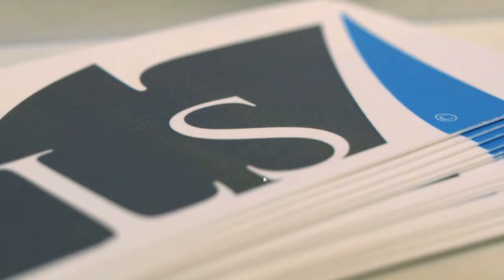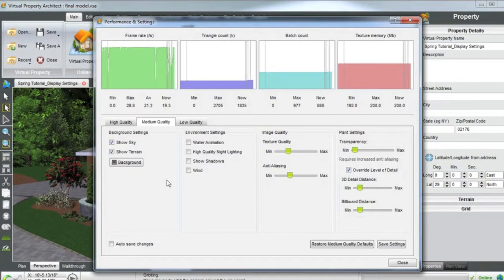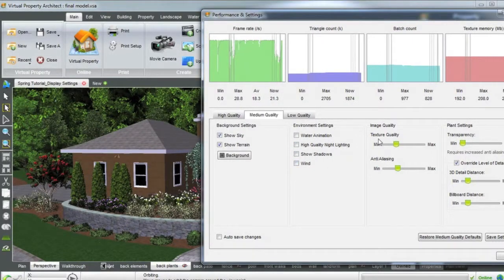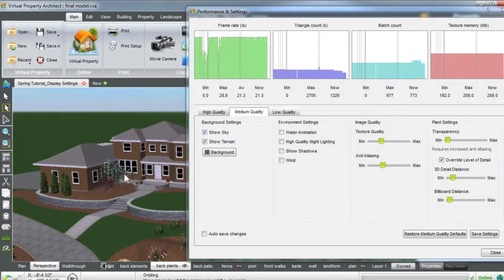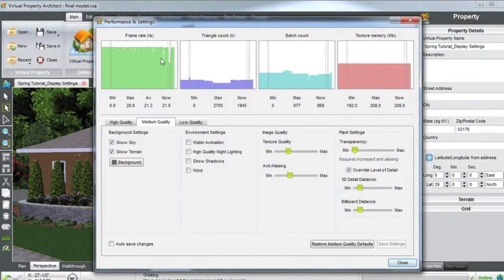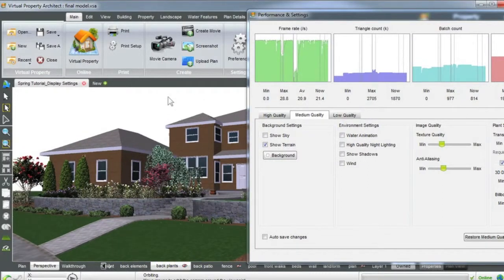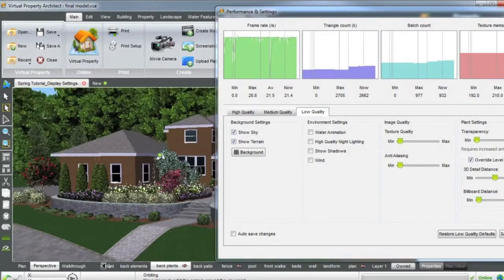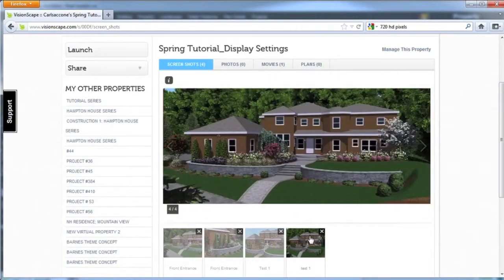Spring Tutorial 1_Display Setting.mov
Landscape Studio 7 Tutorials are back! If you have been using Virtual Property Architect and are wanting more here here it is! First up are the newly improved Display Settings, here are even more ways to speed up design time!